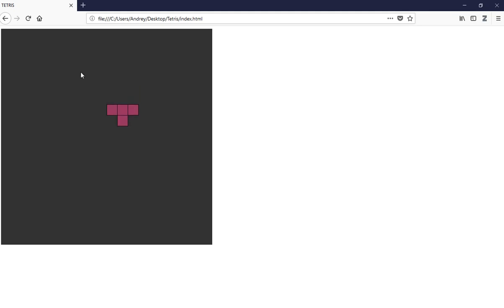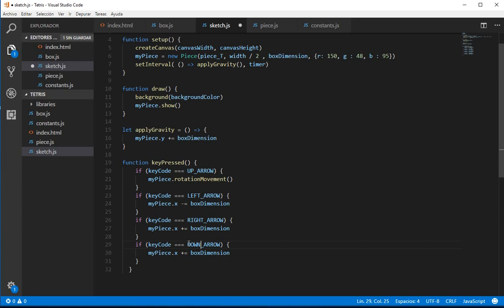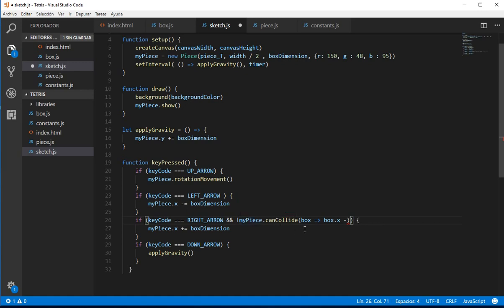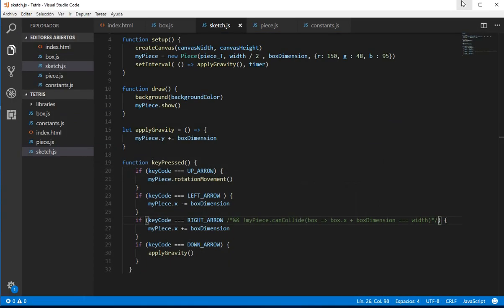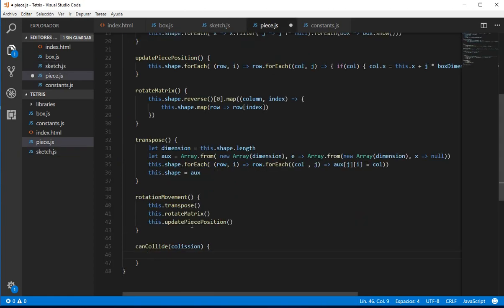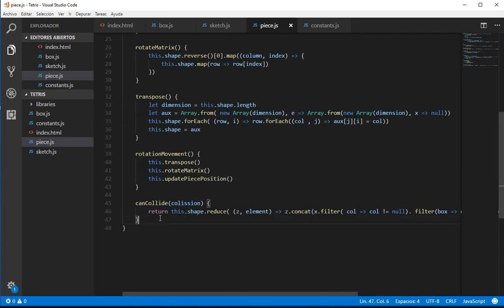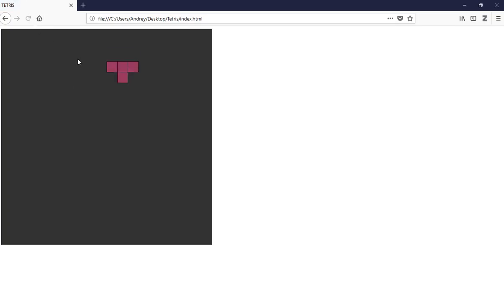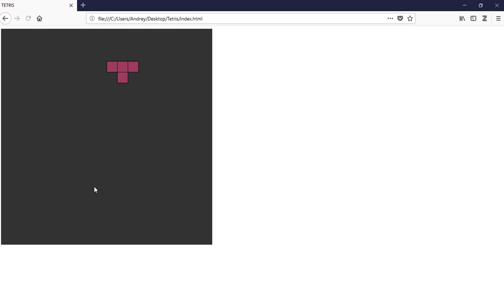Programming a Tetris Game with JavaScript and P5.js (Part IV - Movement and collisions)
Part IV of the tutorials for creating a tetris game.

In this tutorial we learn how to move objects with p5.js